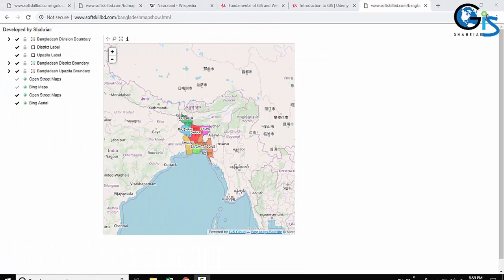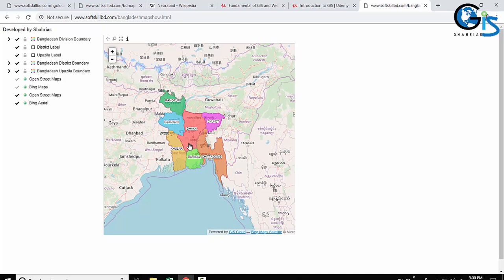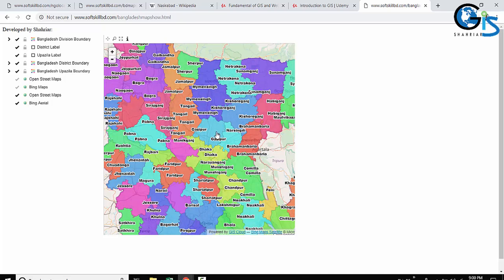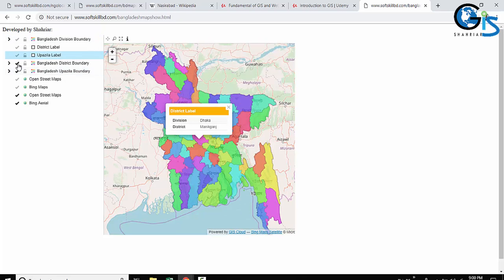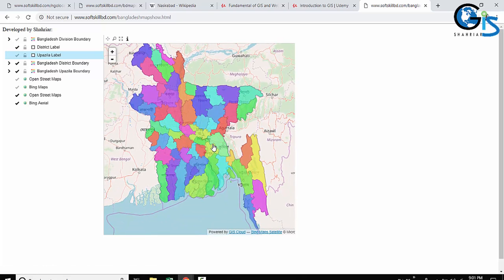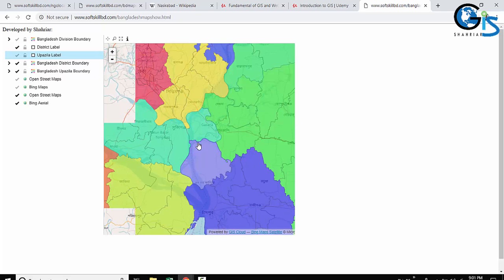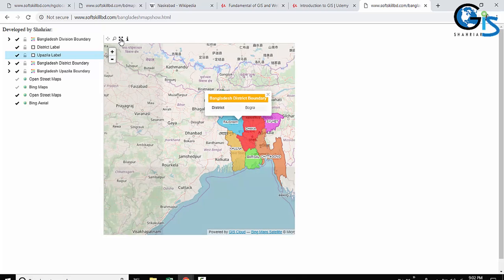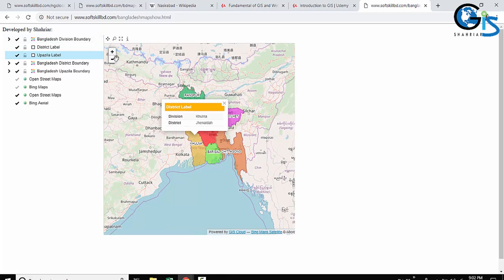GIS Cloud Web Map Share Interface (Course: Fundamental of Web GIS, Lecture: 29) | Online GIS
Course: Fundamental of Web GIS: All Types of Web GIS Interfaces
Lecture 29: GIS Cloud Output Interface
After Completing This Lecture You will Learn:
* What type of Dynamic Web GIS Interface we can develop by using GIS Cloud
📣 "Fundamental of Web GIS: All Types of Web GIS Interfaces" Online Course with:
🔸40 Lectures 📚
🔸All Open Source Web GIS Platform Installation Steps and User Interface Detail